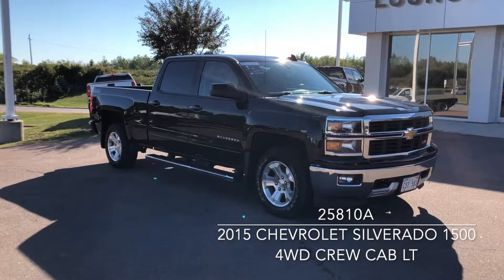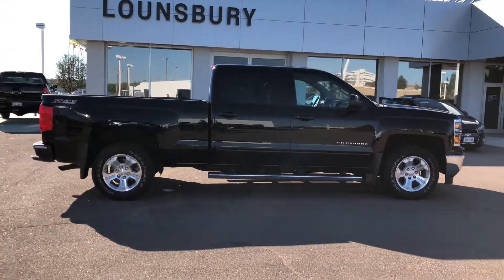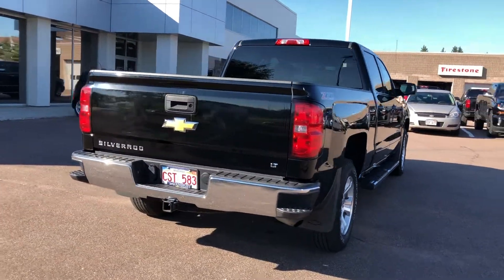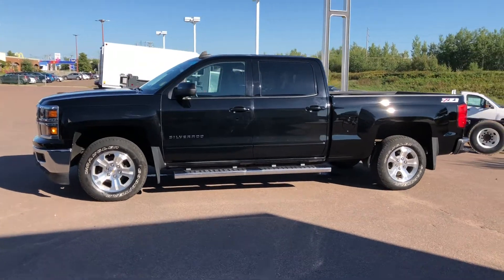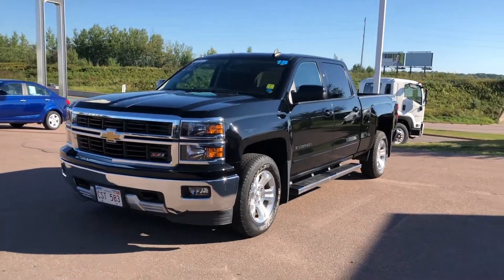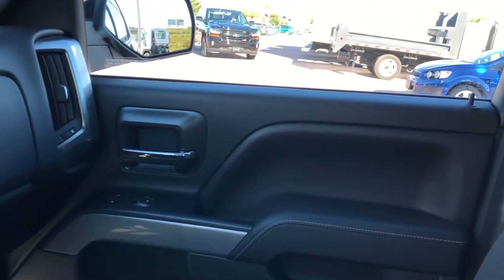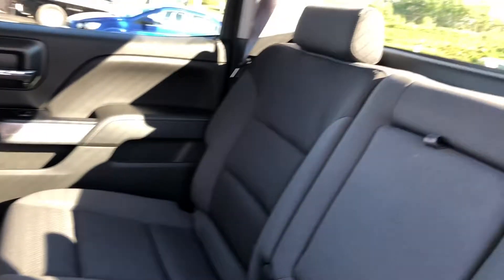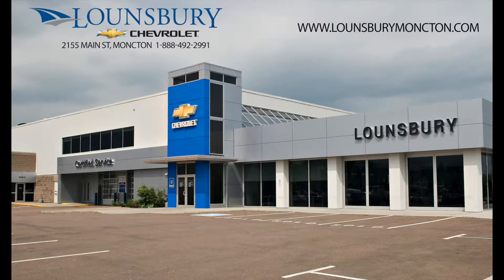2015 Chevrolet Silverado 1500 LT 4WD Crew Cab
2015 Chevrolet Silverado 1500 LT 4WD Crew Cab currently available at Lounsbury Moncton.